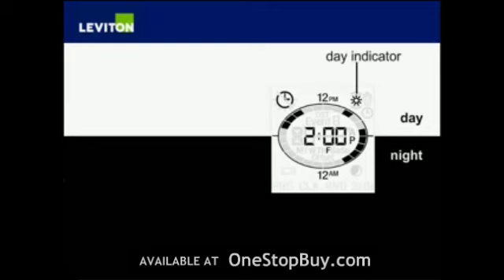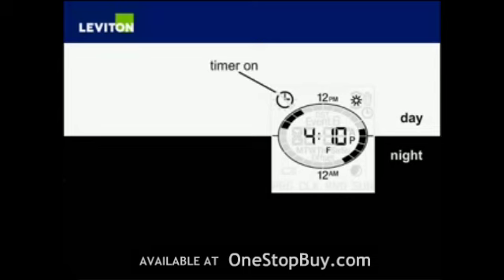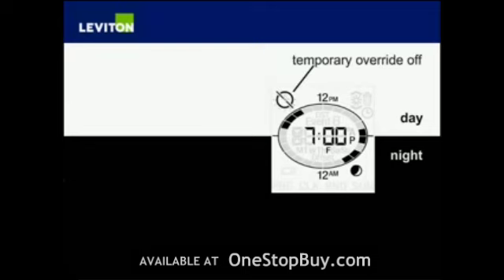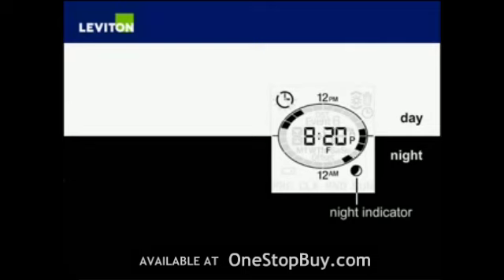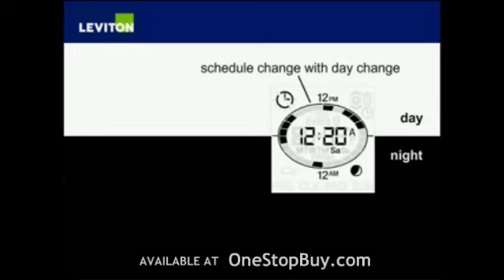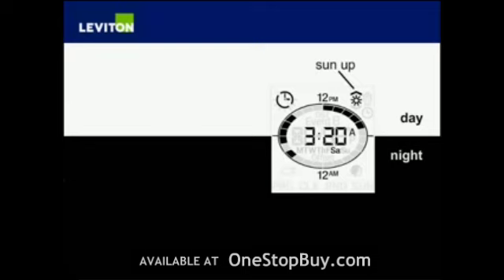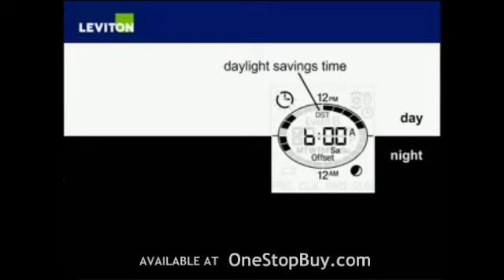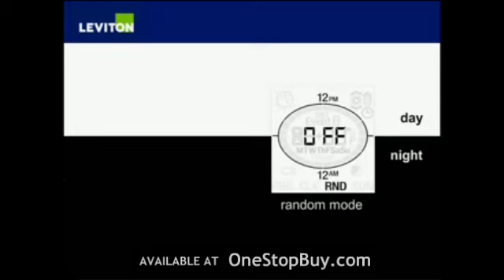VPT24 Video Training - Part 1 - Introduction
Introduction to the Leviton VPT24's Schedule-at-a-Glance LCD.

Need a "lived-in" look while you're away from home? Need to automate control of heat lamps, pool pumps or bathroom fans? Go with Leviton's Vizia + 24-Hour Programmable Timers, now available from OneStopBuy.